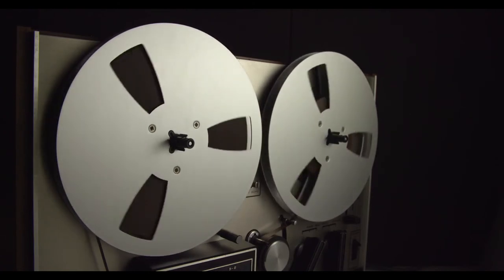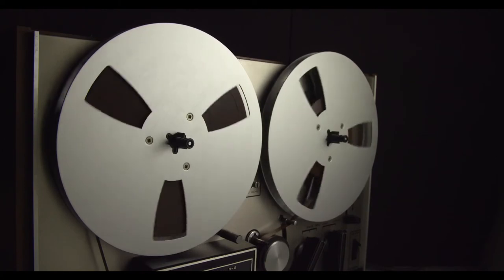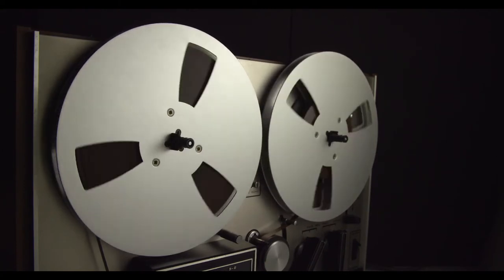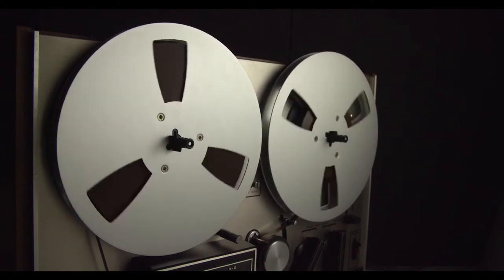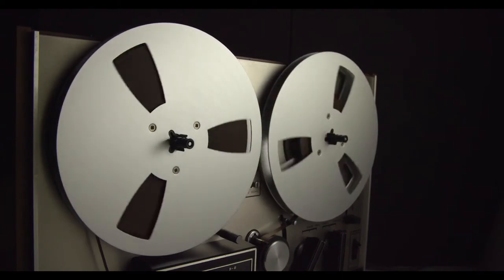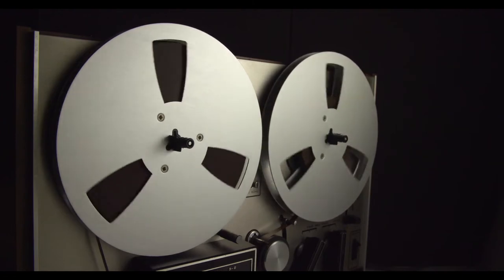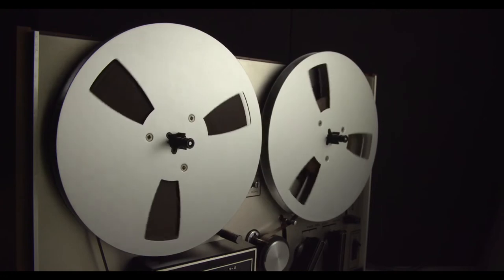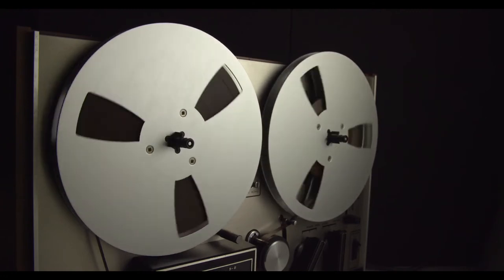SCP-209 - The Sadist's Tumbler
SCP-209 can be found at scpwiki.com and was written by: Mulciber